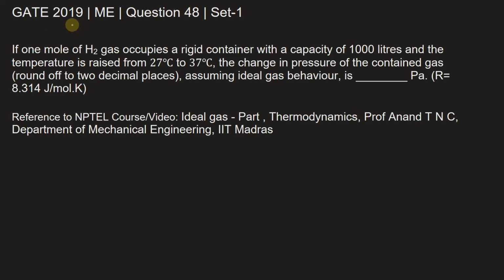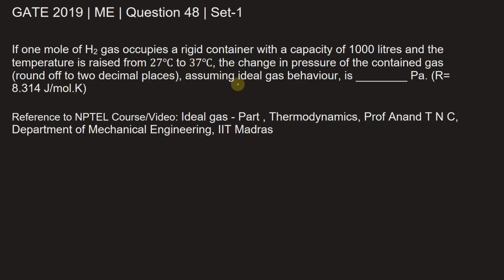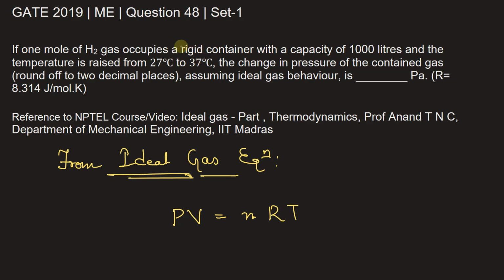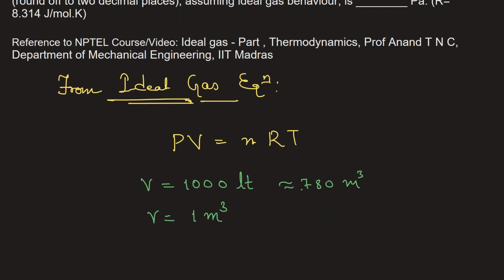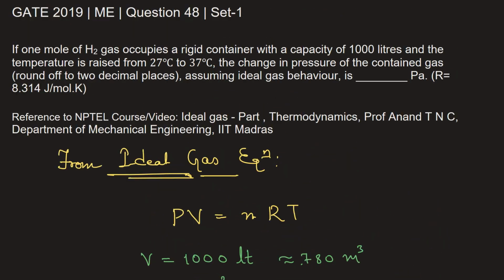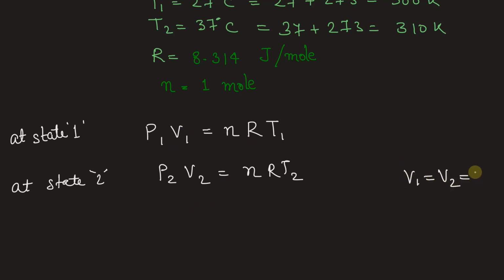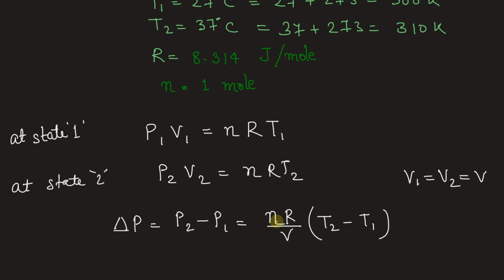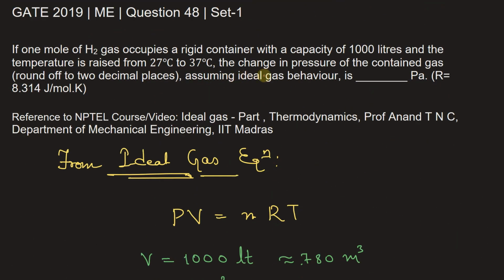Q48 ME 2019 S1